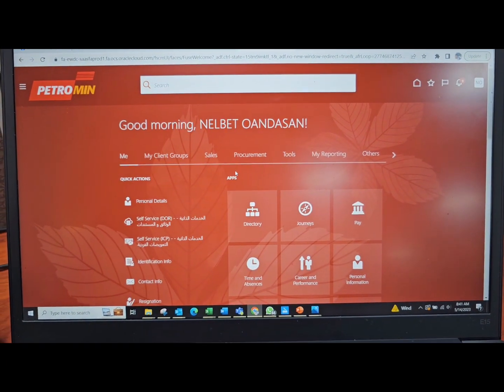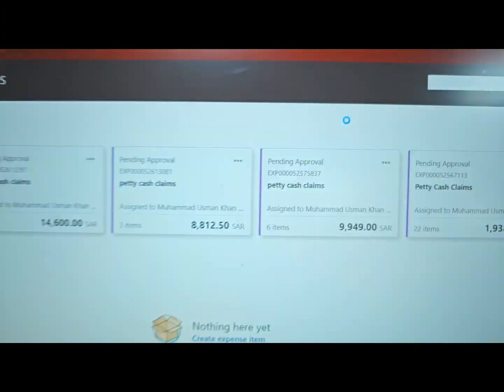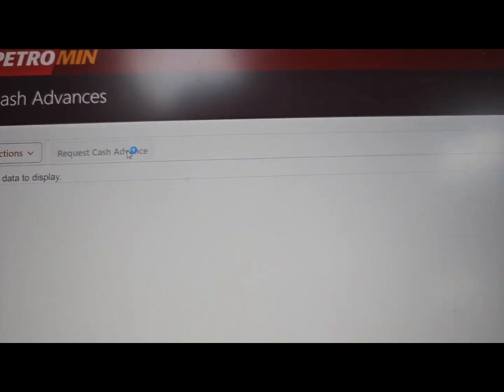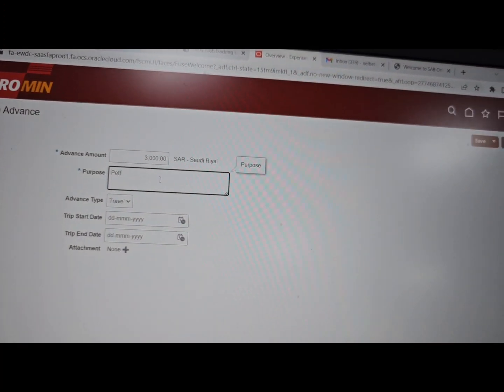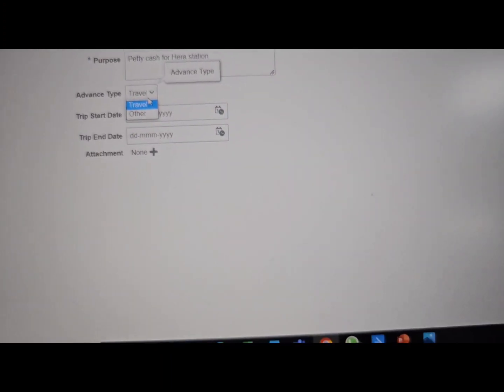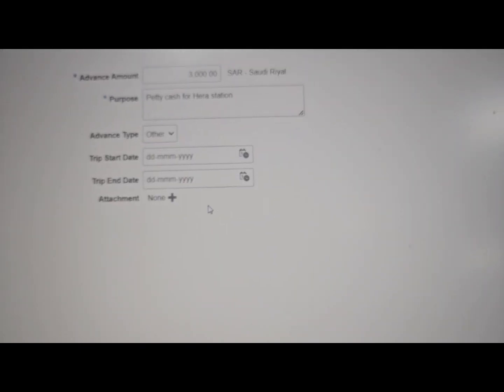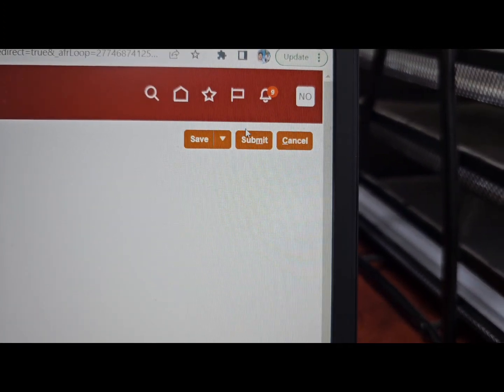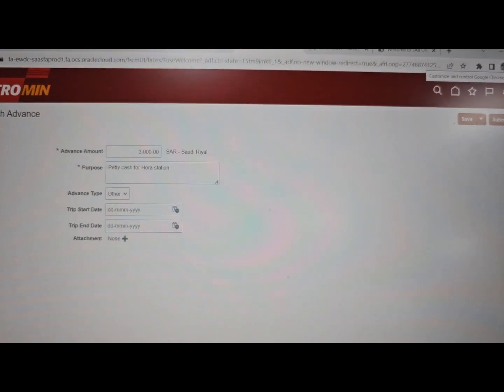HOW TO APPLY NEW PETTY CASH IN ORACLE FUSION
I uploaded this video for tutorial use only.